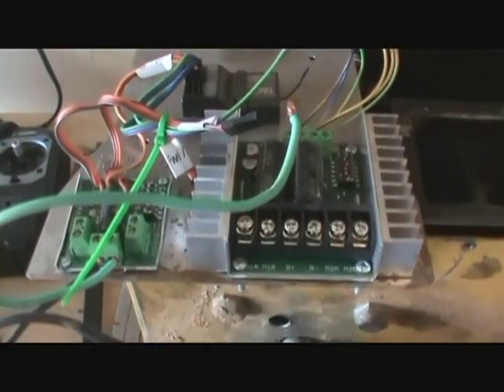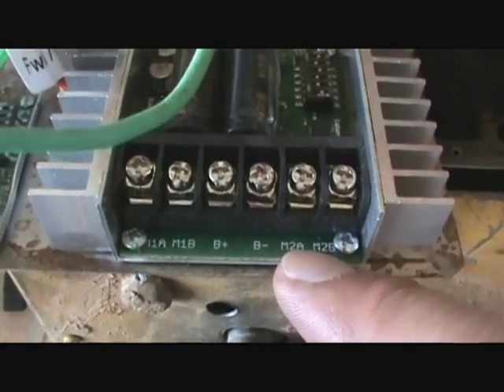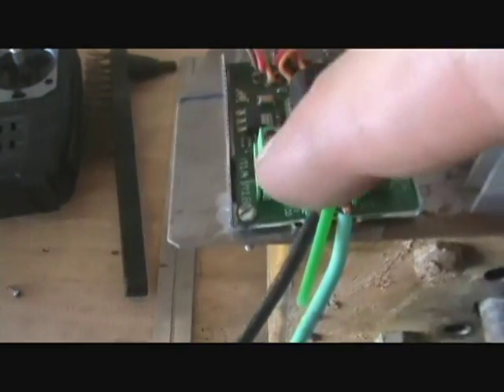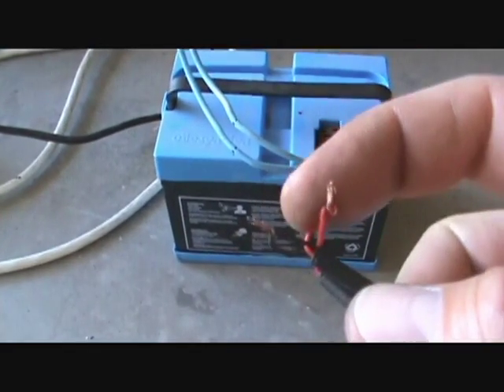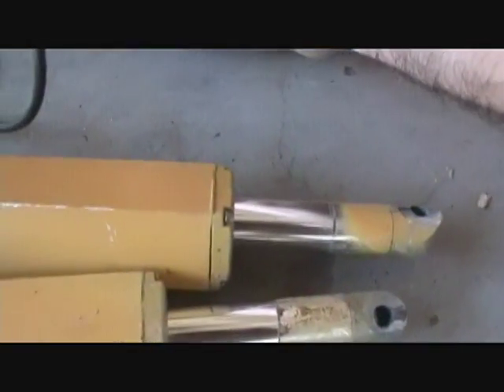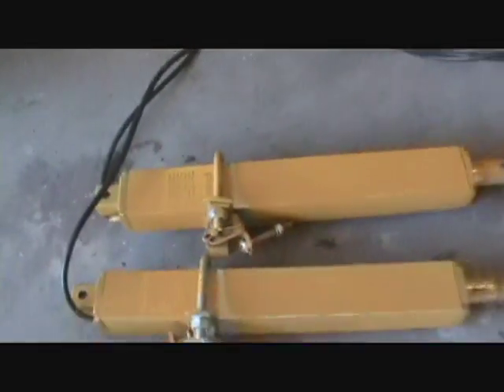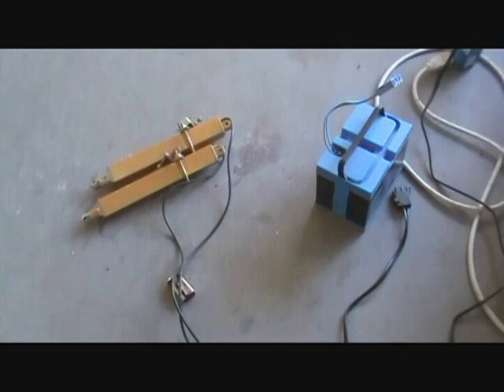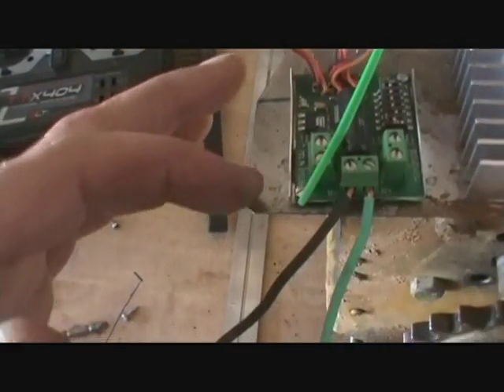How to build a RC Dozer Video 8 Electronics Part 1.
Still have a question? Post a comment. I will get back with you.